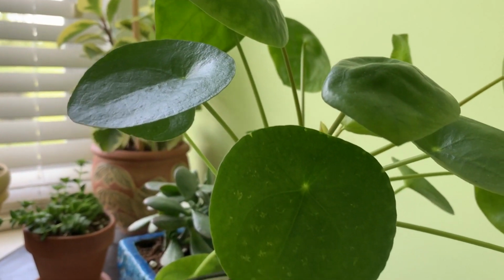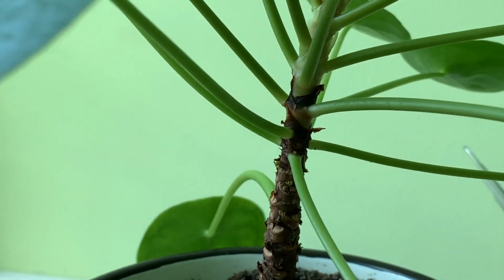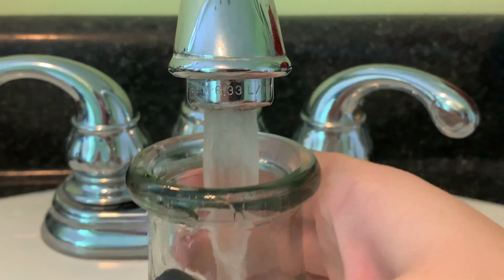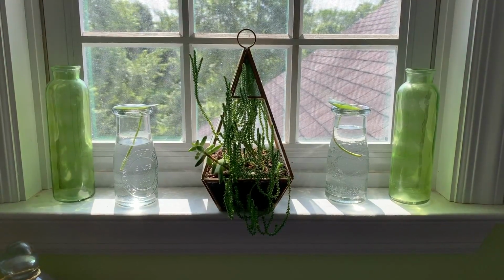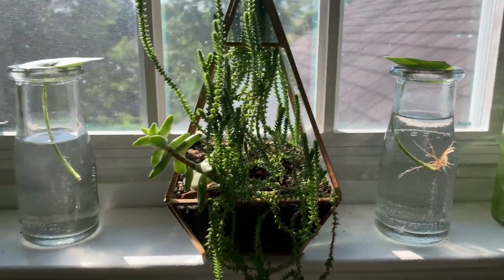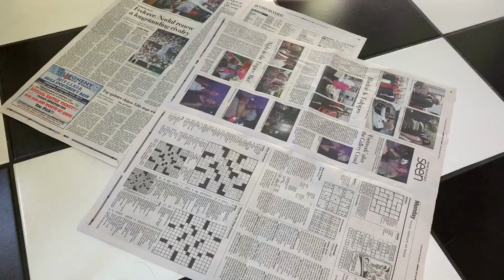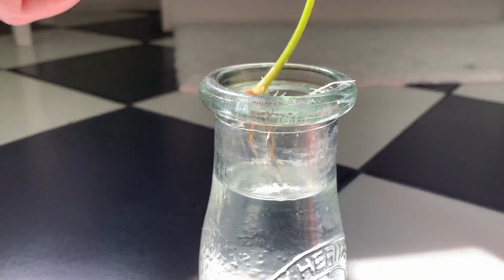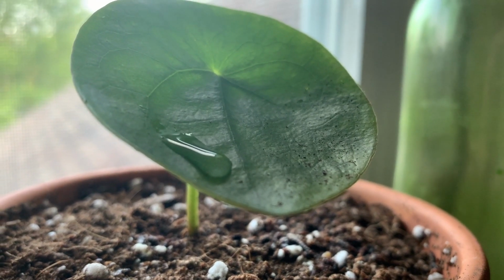WILL IT PROPAGATE? | Pilea peperomioides | Ep. 1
Kicking off the first episode of this series with the beloved Pilea peperomioides plant (A.K.A. "Chinese Money Plant", "Friendship Plant", "UFO Plant", etc.). In this episode, we find out if it's possible to propagate a Pilea perperomioides plant via cutting.

As you may know, pilea plants are notoriously very easy to propagate and pass along to a friend (hence the nickname "The Friendship Plant"). This is usually done by simply transferring the babies that pop up at the base of the mother plant to their own pots...but will this method work? Watch til the end to find out!

If you ~dig~ this content (yes, that was a plant joke) and want to see more videos about my borderline-excessive plant collection, give this video a BIG OLE like & subscribe so you don't miss ep. 2!

Also, if you have any pilea care/propagation tips that I left out, please share your wisdom in the comments!!! I certainly don’t know it all and I’m always ready to learn :)

✭twitter: kaylewis120...are the kids still tweeting these days?

EDITS USED (YT channels):
✭aestheticbitch
✭agil febrian
✭itsfrida

If you a rEaL oNe who made it this far, comment "plant mom" below
kthx byeeee!